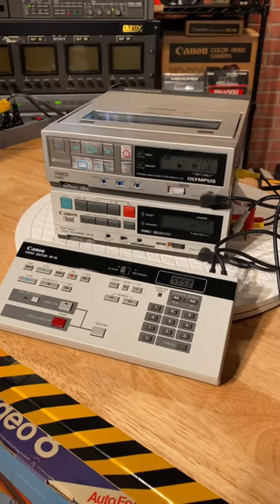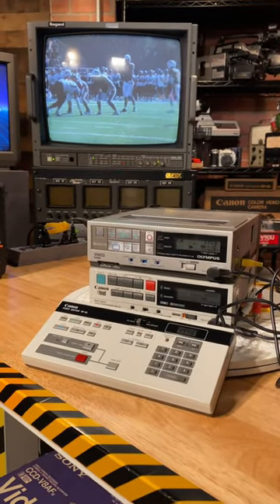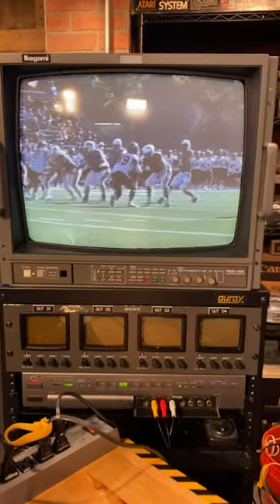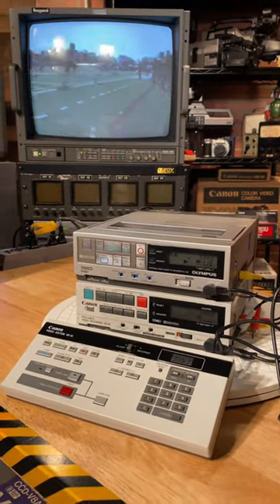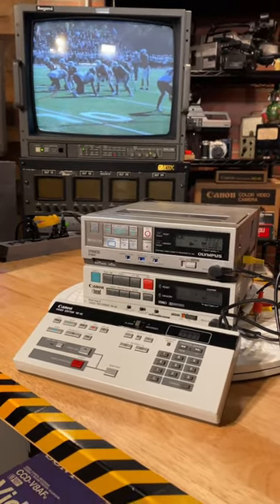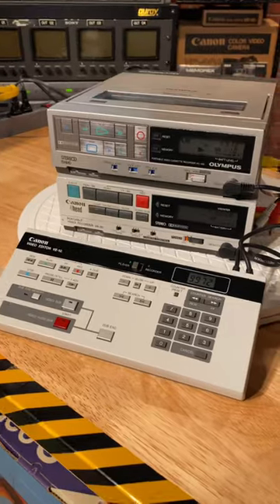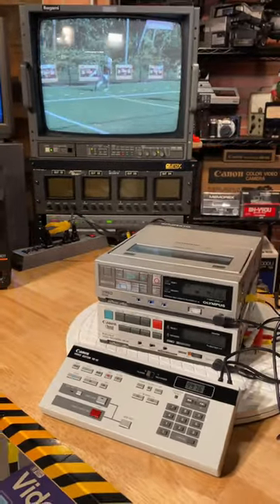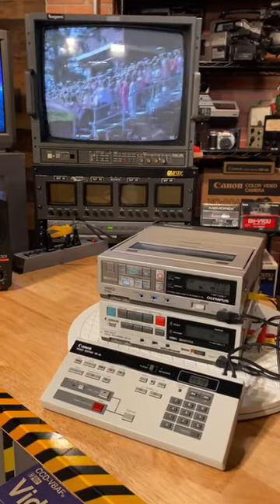80s Home Video Editing: This is how you edited tape to tape back in the mid eighties.